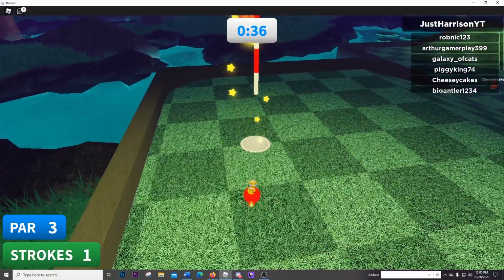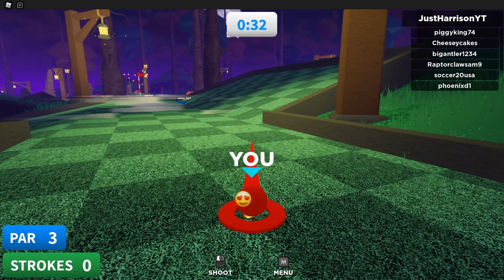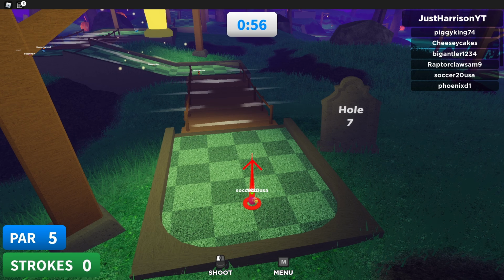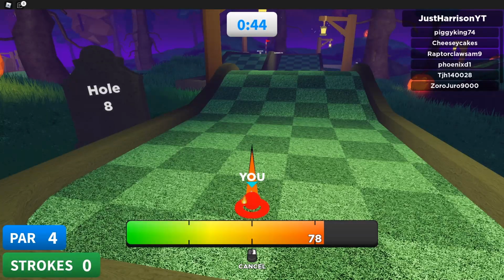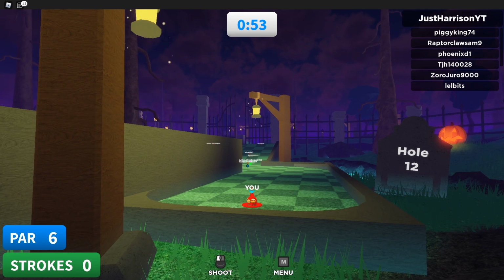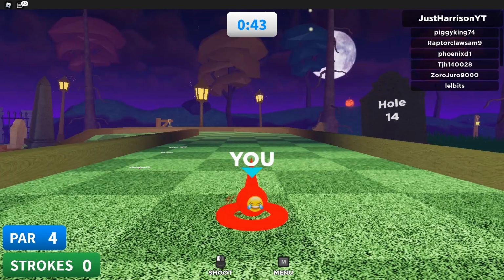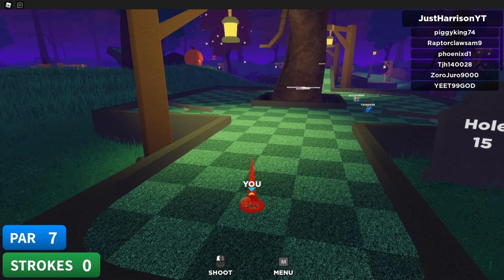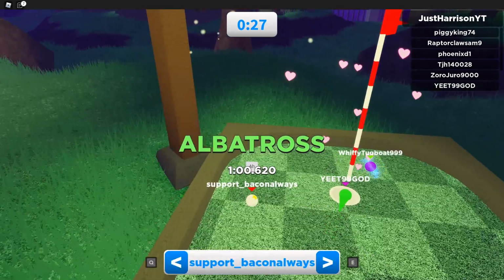How to win on the GRAVEYARD map in SUPER GOLF!! (ROBLOX)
Watch this video to get my best strategy for winning Super Golf on the GRAVEYARD map! Includes hole in one, condor, albatross, eagle, and birdie. (This is NOT a speed run video!)

✅ My SECOND exclusive Roblox shirt is FINALLY available! Pick one up today before it's gone forever: